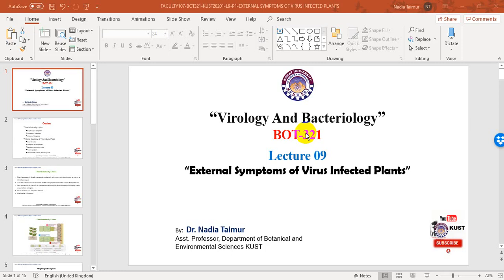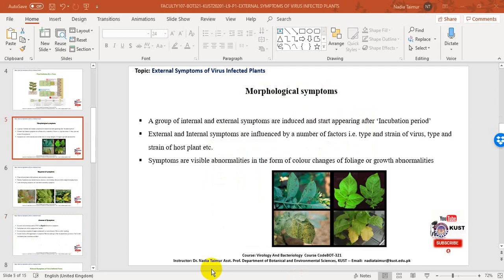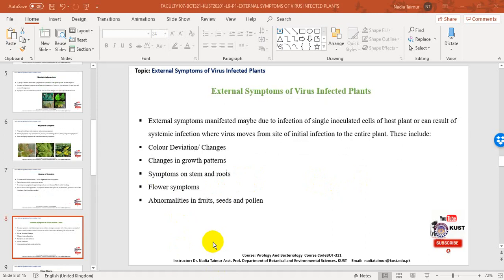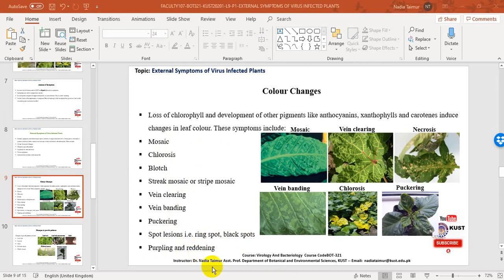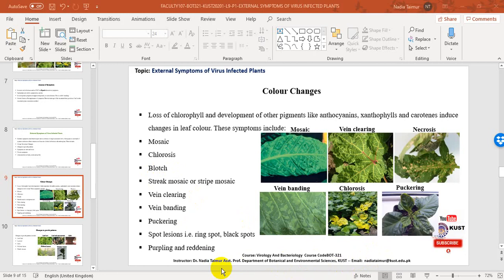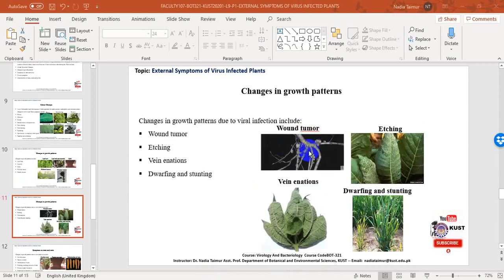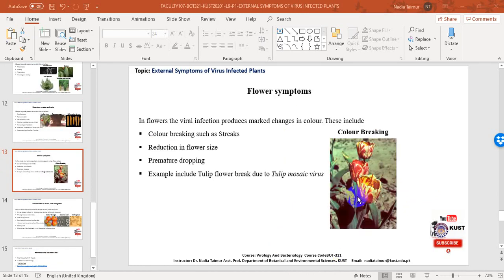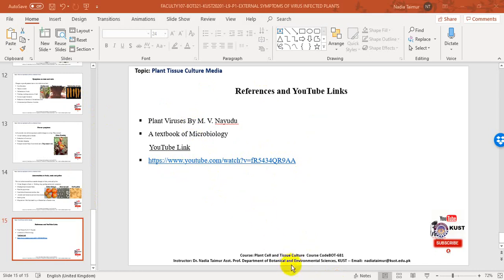External Symtoms of Virus Infected Plants || BOT-321|| Lecture 09 || by Dr.Nadia Taimur